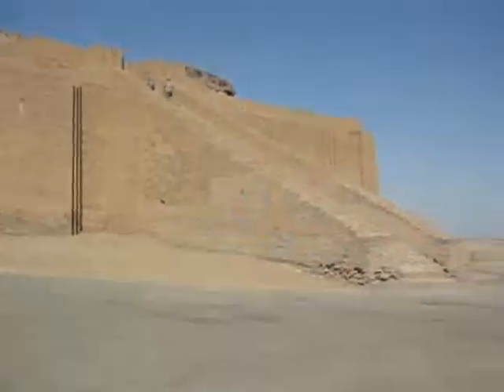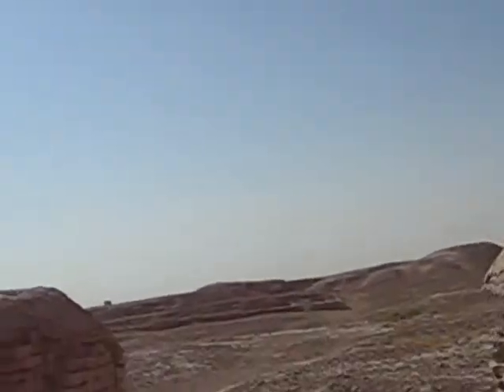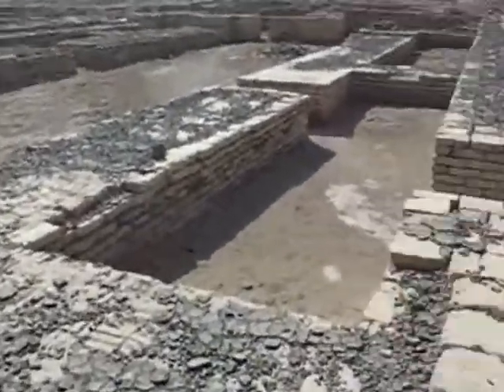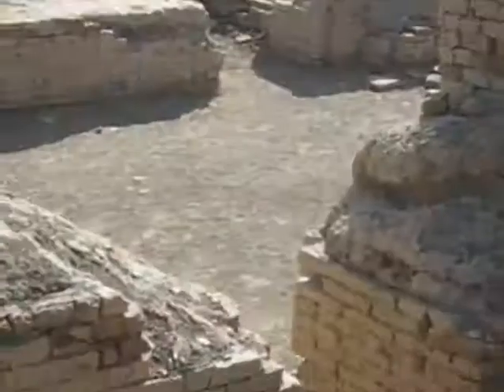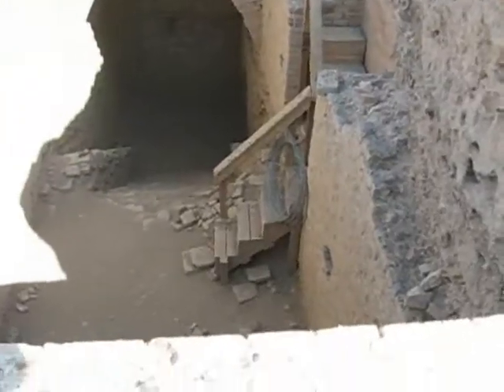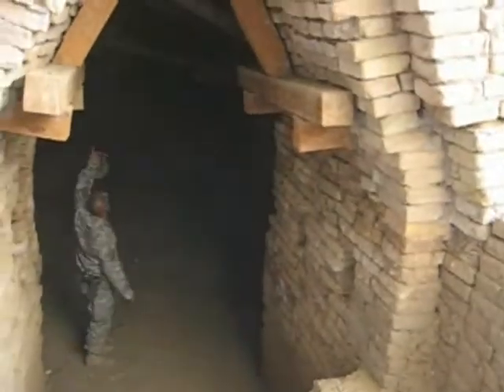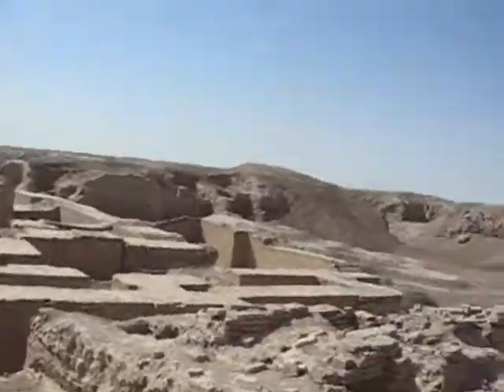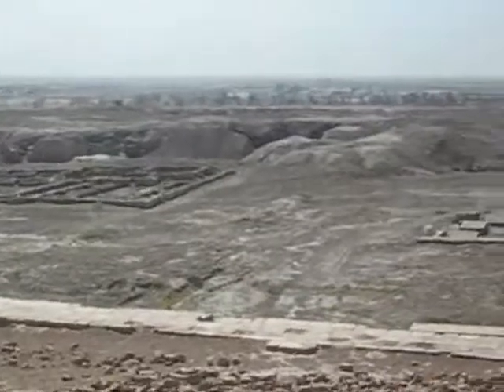054 City and Temple of UR Push Video 9 Aug 2006